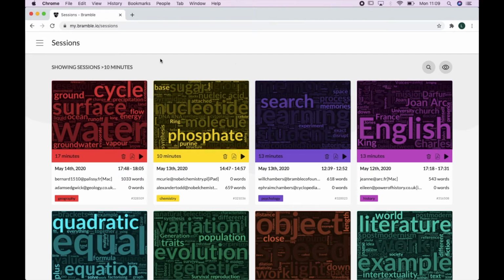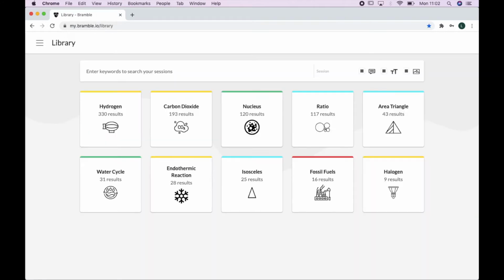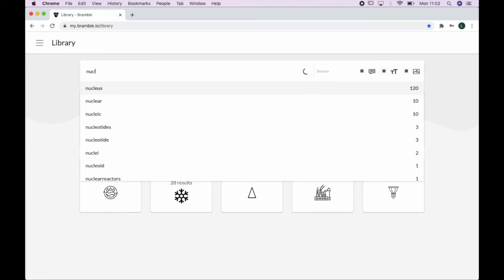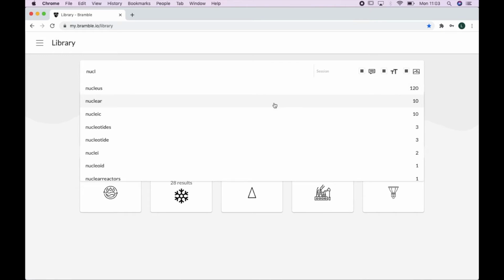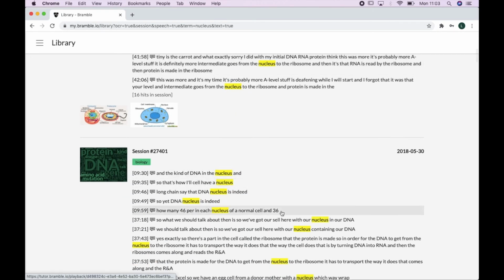Smart Search (Find Any of Your Online Tutoring Resources on Bramble)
How to use Bramble's Smart Search functionality to get the most out of your Session Recordings.

This video covers:

1. What Smart Search is and how it can be used as an asset for your online tutoring lessons
2. Using Smart Search to find the exact point in your Session Recordings where the topic you want to revise is being discussed.
3. How to find any previous resource on Bramble using Smart Search.